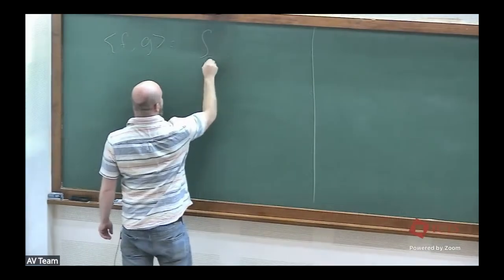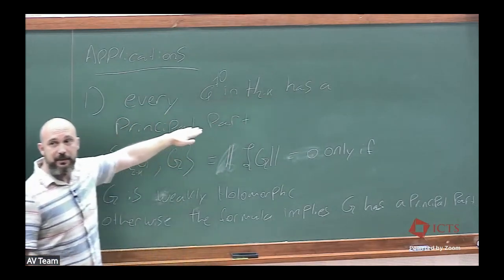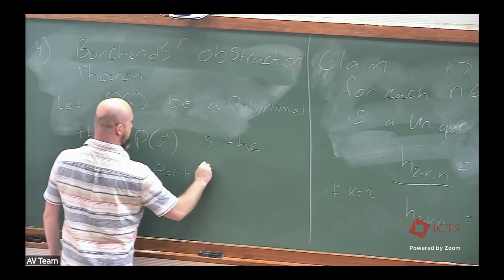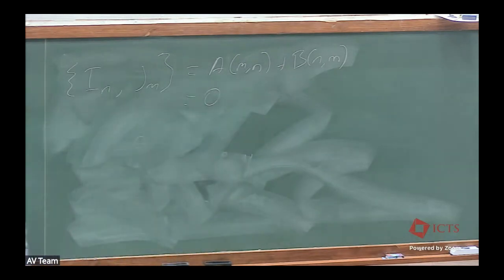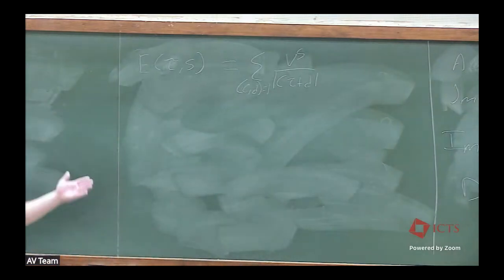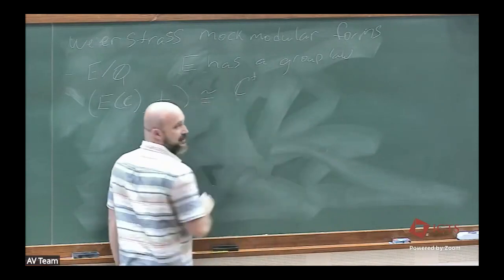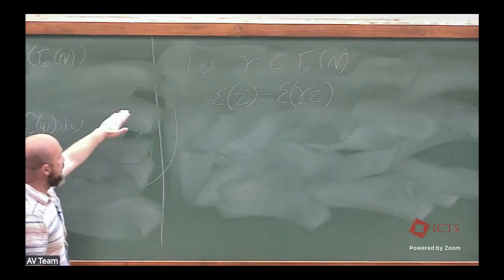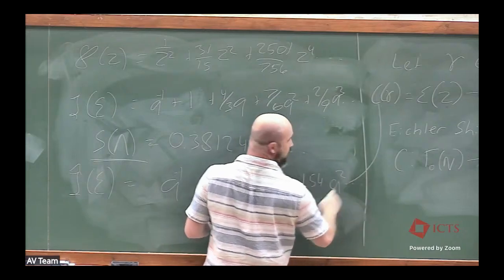Examples of Harmonic Maass Forms of Integral Weight by Michael Griffin